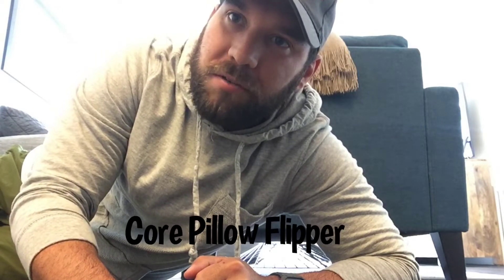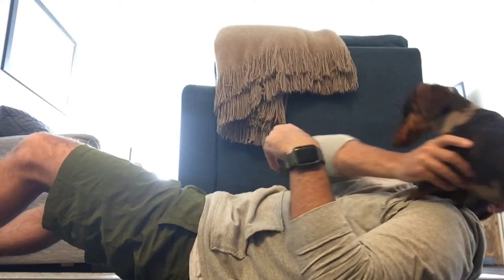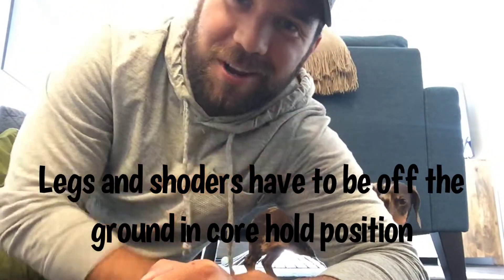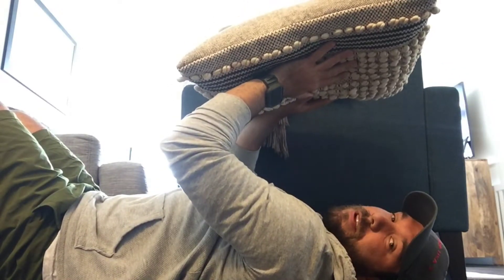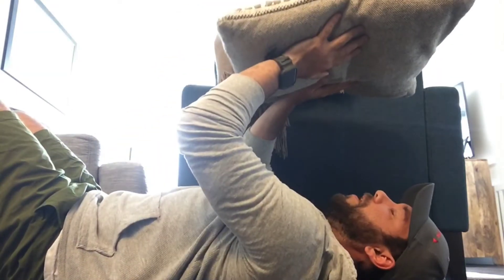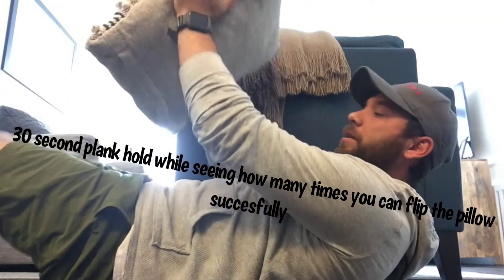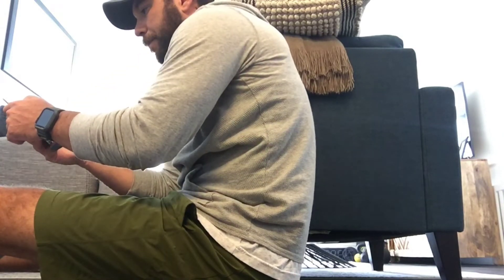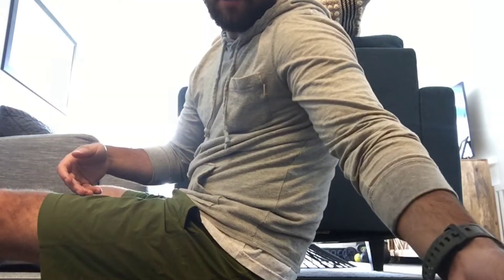Core Pillow Flipper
A fun core workout and game all in one!